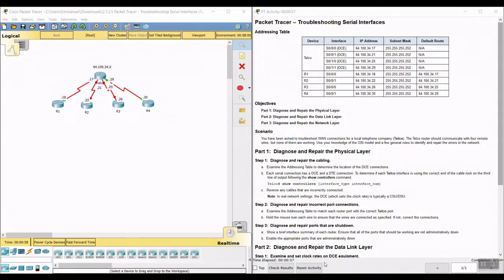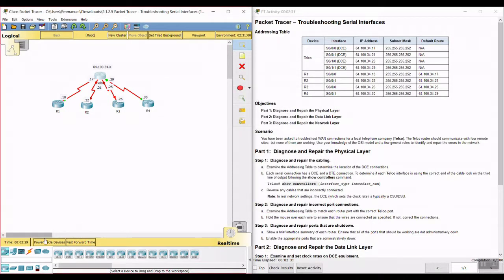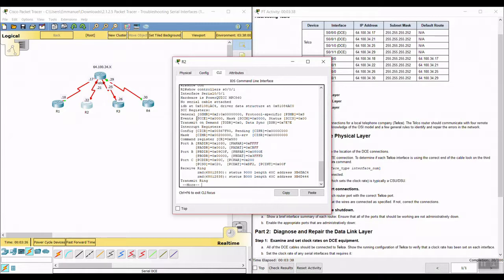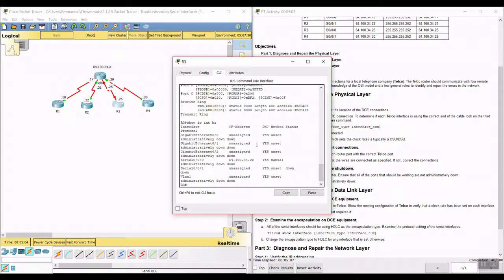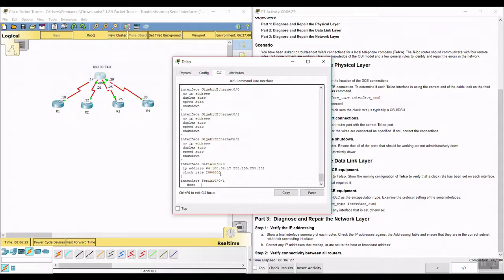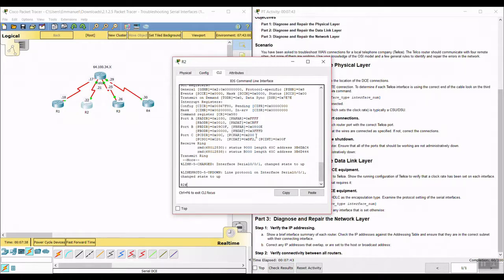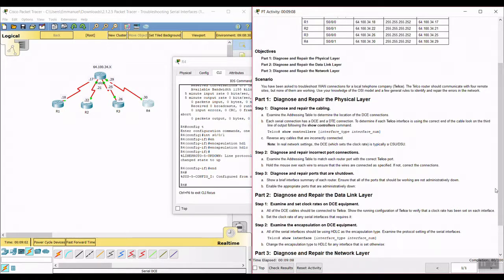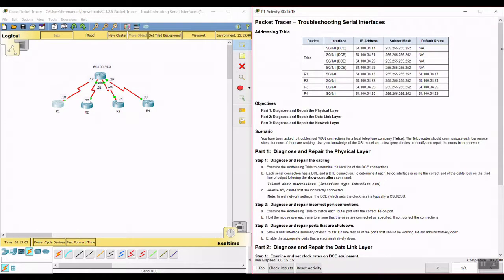2.1.2.5 Packet Tracer - Troubleshooting Serial Interfaces (CCNA 4)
A tutorial on troubleshooting serial interfaces.